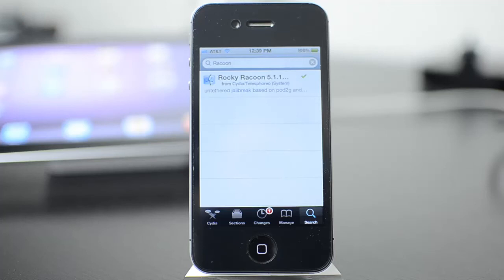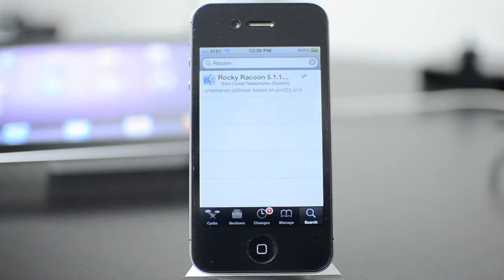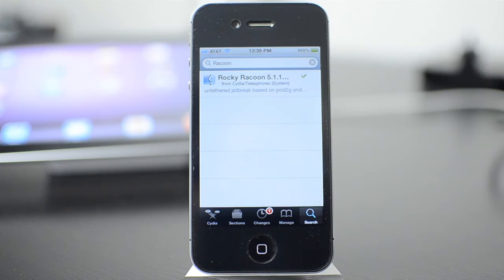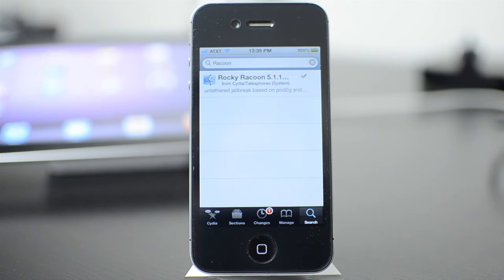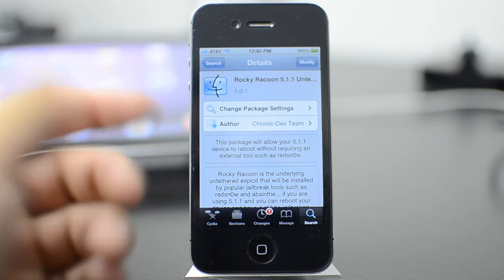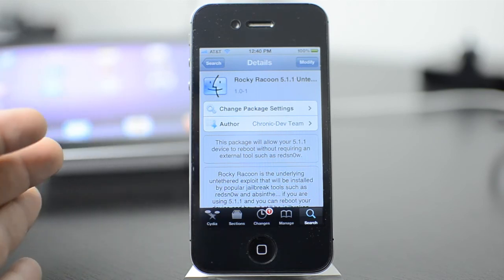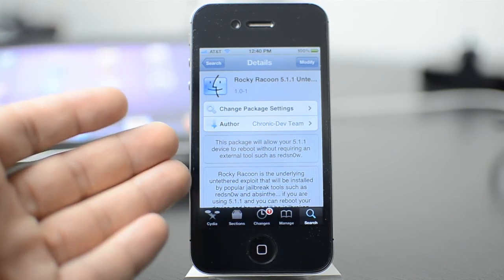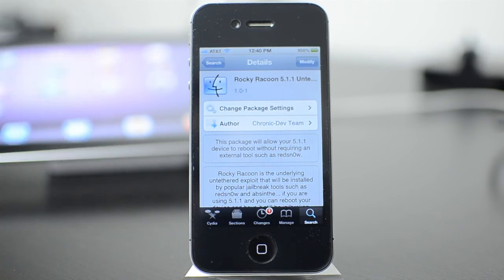EASILY Convert Tethered iOS 5.1.1 Jailbreak to UNTETHERED with Rocky Racoon!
If you have a tethered jailbroken iOS device and don't want to restore to get untethered just watch the video and figure out how!